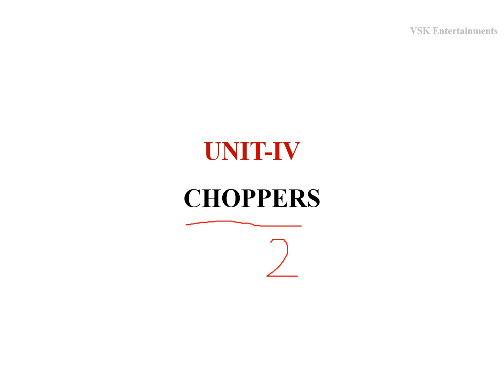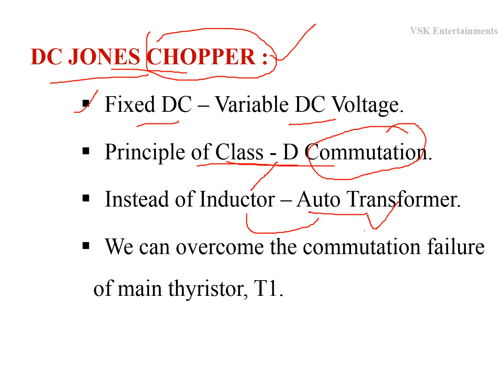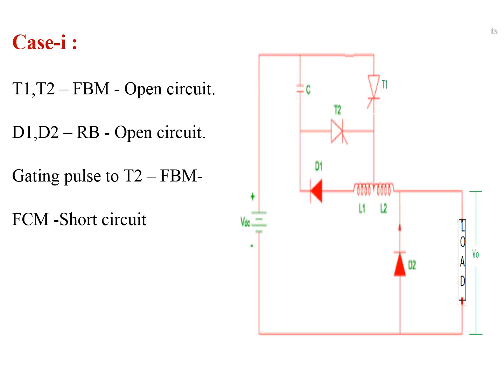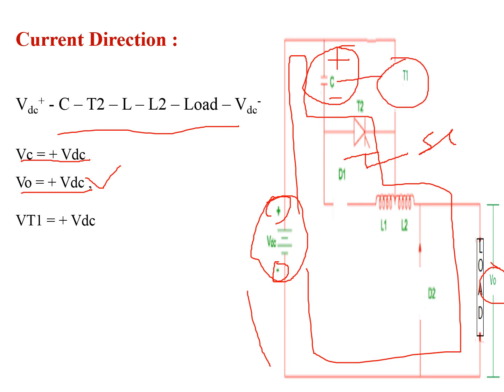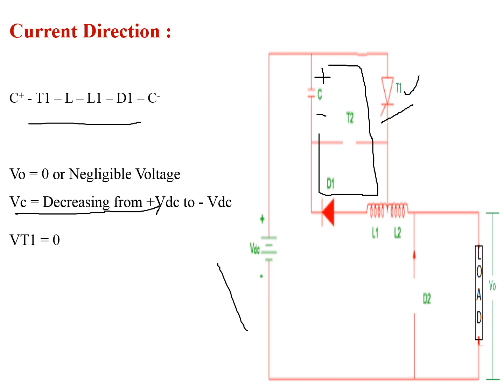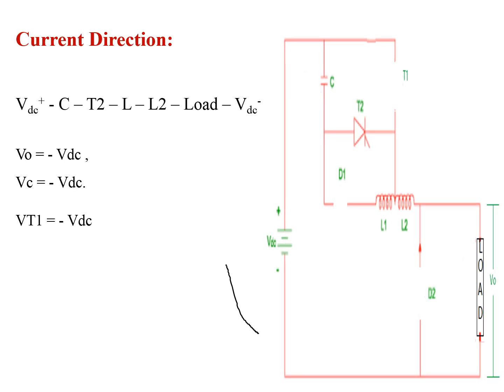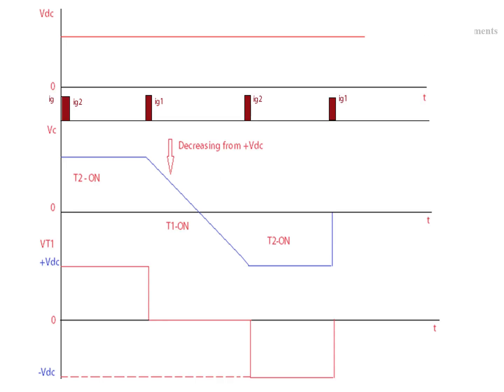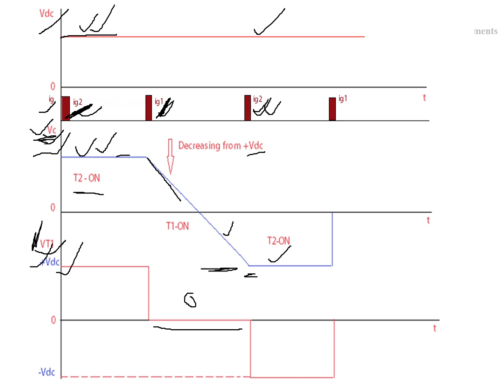DC Jones Chopper || Part 2 || Power Electronics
A chopper is a device that converts fixed DC input to a variable DC output
voltage directly. Essentially, a chopper is an electronic switch that is used to
interrupt one signal under the control of another.

The SCR or thyristor is one kind of semiconductor device and it is specially designed
to utilize in high-power switching applications. The operating of this device can be
done in a switching mode only and acts as a switch.

Power Electronics refers to the process of controlling the flow of current and voltage
and converting it to a form that is suitable for user loads. The most desirable power
electronic system is one whose efficiency and reliability is 100%.

A power electronic system converts electrical energy from one form to another and ensures
the following is achieved -

Maximum efficiency
Maximum reliability
Maximum availability
Minimum cost
Least weight
Small size.

VSK Entertainments